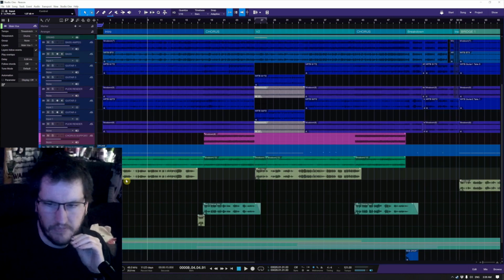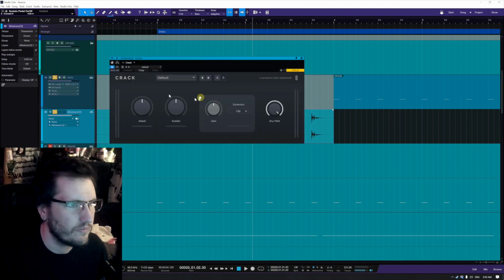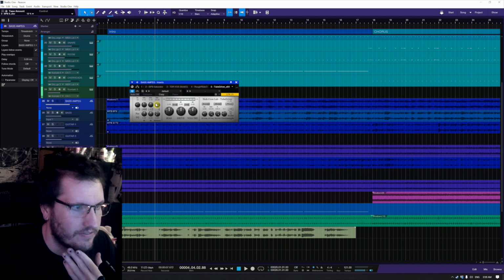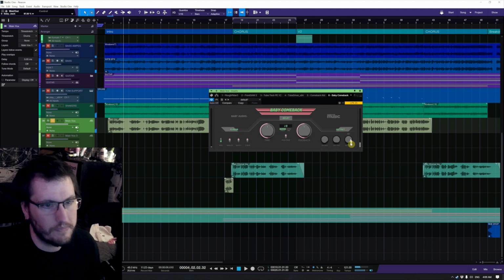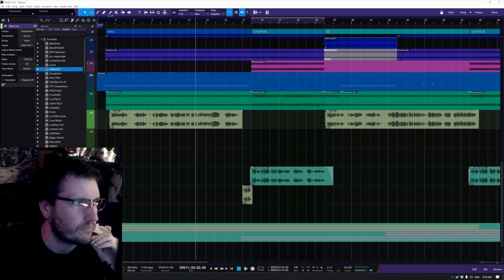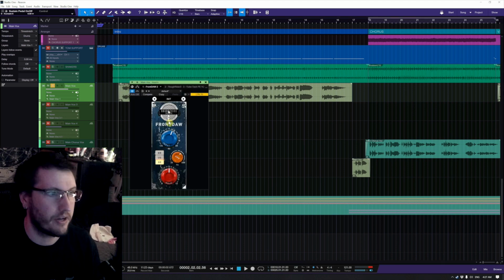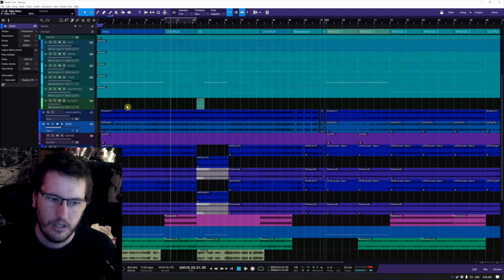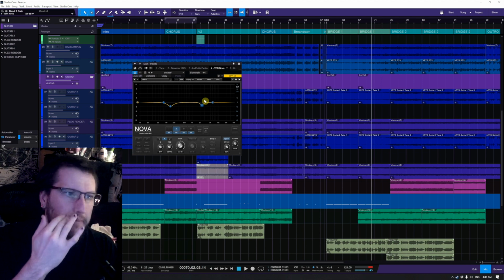Trying to be BASIC: A general overview to production, mixing, mastering, and the best FREE plugins!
ok look, i am not a teacher, and i didn't learn production the way one would in order to teach; i was self-taught in a way that's fairly specialized to what I personally do, AND i'm just not great at explaining things in a structured way.

TO GET THE MOST OF OUF THIS VIDEO, honestly just watch it with a notepad open, and jot down anything that sounds relevant, i might come back to it later, and if i dont, just research it. this includes the plugin names.

The main thing i missed is that what should trump everything is the actual literal "mixing" part. just listening to the damn song and balancing the tracks. plugins should be on an as-needed basis, and sometimes the tracks just need to have the right volume. volume is the majority of mixing, everything I said comes with that implied. (please dont think that slapping FrontDAW on every channel will just instantly make a mix, it takes a lot of balancing, my point was that you need to actually MIX more than you need 10 effects per channel)

lastly, this computer really REALLY doesn't like to edit, so i can't (for my own sanity) add a lot of visuals, including organizing the video into something more coherent. I know this is the closest one to like general advice/tutorial so i am genuinely a little bothered i can't present it better, but hopefully it helps SOMEONE.

I'm not at my studio computer but here's an attempted recollection of the free plugins i use. keep in mind BedroomProducersBlog has a much more comprehensive list, and i would just go there. If you're wondering why i keep saying "this isnt free but i got it for free" which is true of a bunch i didn't show as well) its because i just very self-cuckingly sign up for newsletters of any plugin company that looks cool. they tend to offer specials like free plugins or significant discounts. I can't recommend it if you value your time, but I do not.

RoughRider3 (FuzzPlus is also by AudioDamage)
Kotelnikov, Nova, and SlickEQ by TDR (also Limiter6 i think?)
Crack by Surreal Machines
Saturation Knob by Softube
TubeDriver by Nick Crow Labs (as well as 8505 by him)
Saturator by BDP (as well as Dirty Filter)
MIKKO by ML Sound Labs
Instability by AudioThing
Krush by Tritik
Debess by Airwindows
MOST IMPORTANTLY, BABY AUDIO. JUST GO CHECK THEM OUT

paid IRL money plugins i think you should get before just getting like Komplete or some shit:
FrontDAW
Little Plate